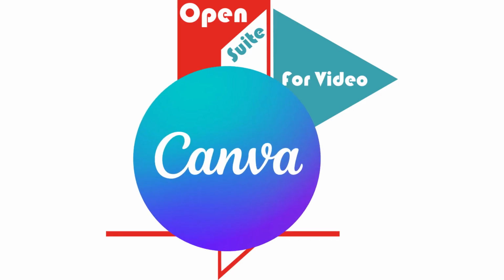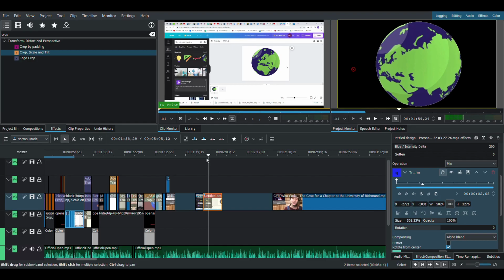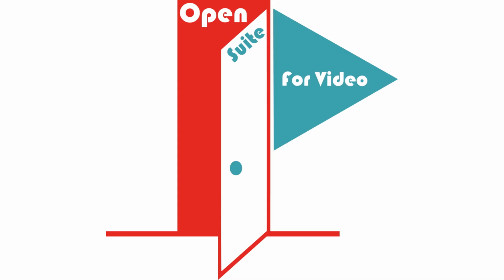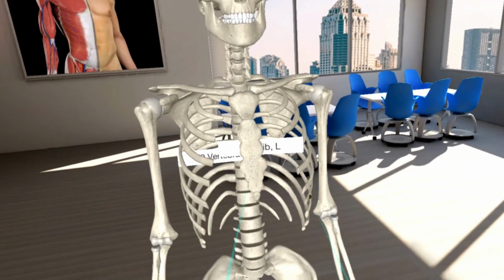Open Suite for Video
The descriptions of each piece of software I mention in the video can be found

Let me know of any alternative software or premium subscription hacks if you got them B)